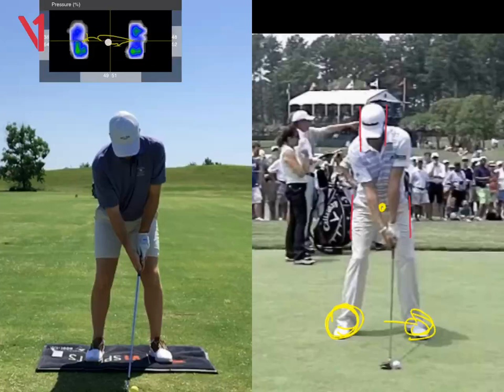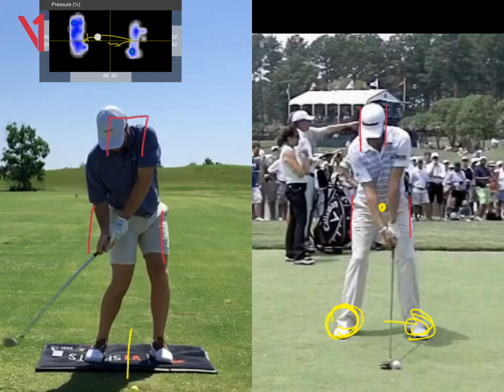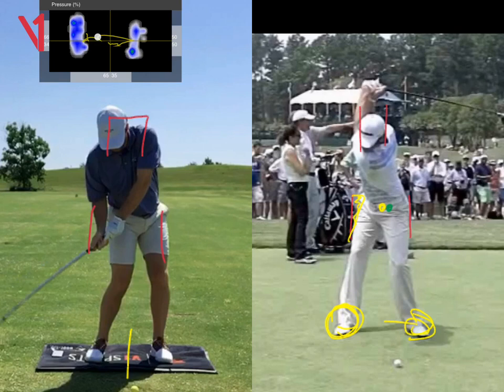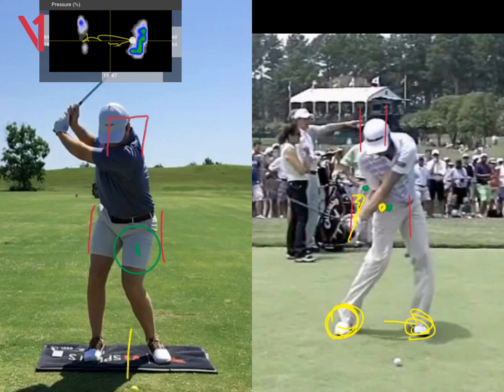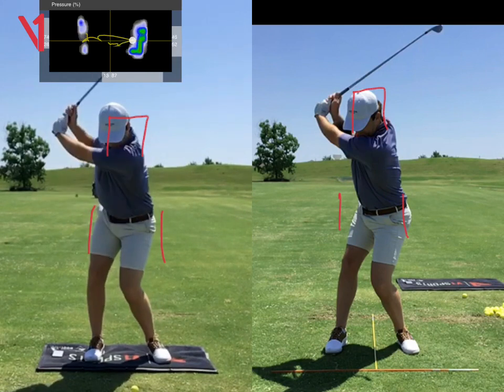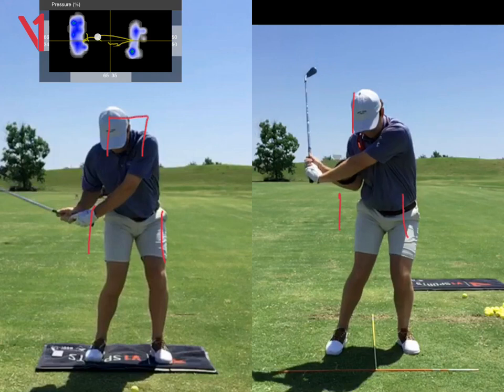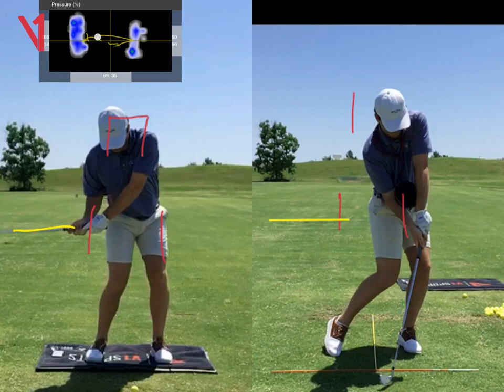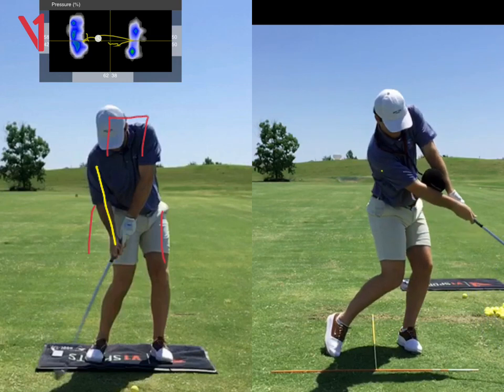Lesson: iPhone video